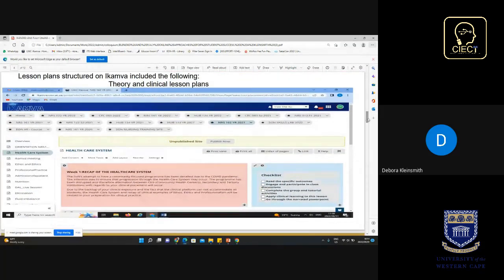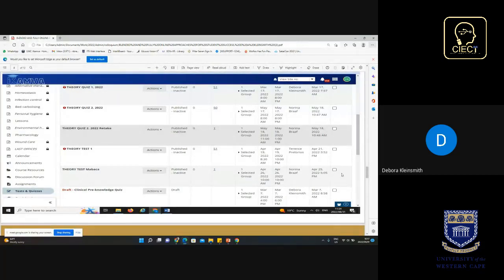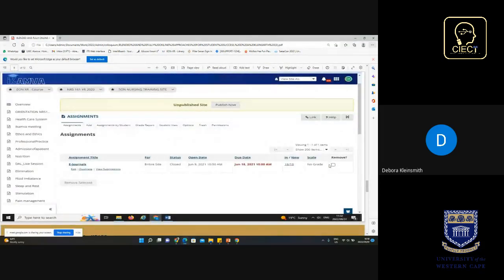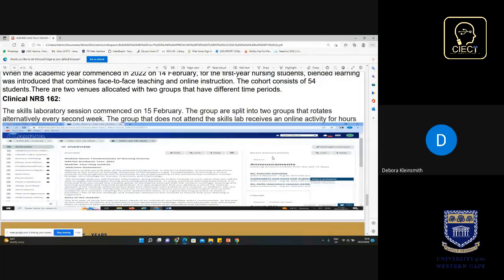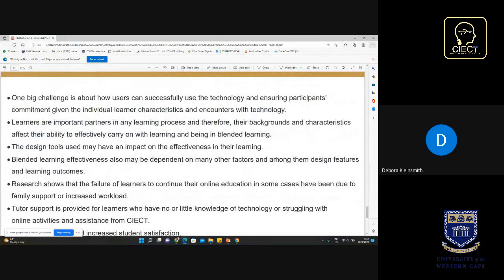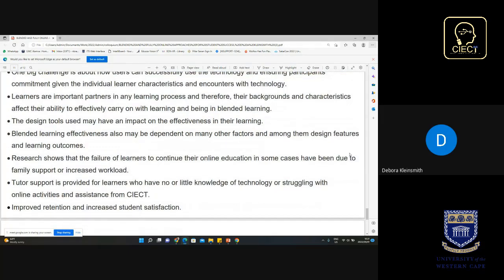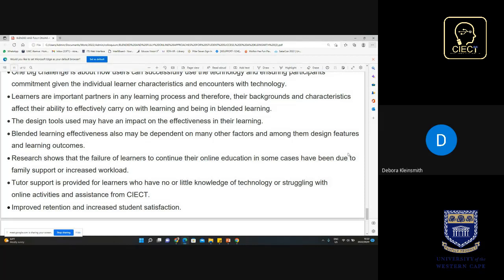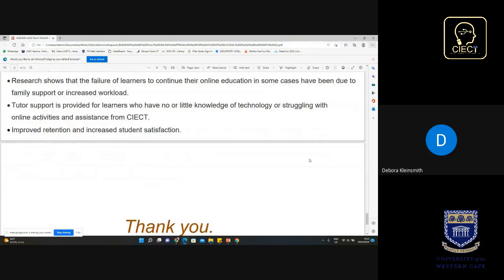Deborah Kleinsmith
Lecturer Deborah Kleinsmith has created an interactive online environment for her First-year Nursing students. Learning Materials were structured via the Lessons eTool in iKamva. Lecturer presentations, Discussions and assessment activities were created and required students to engage in an interactive manner.